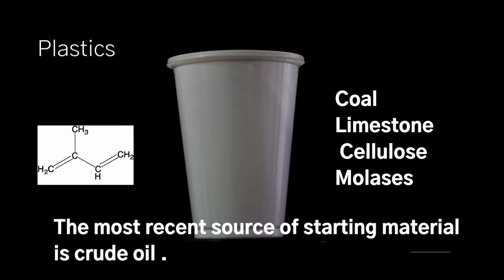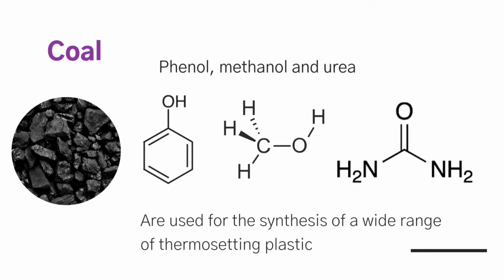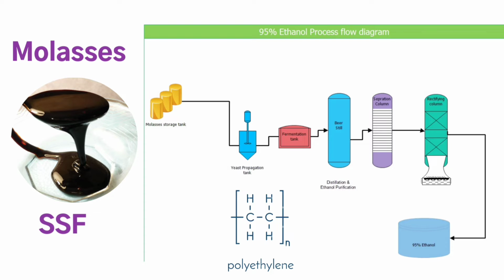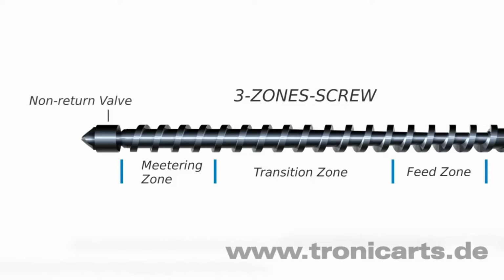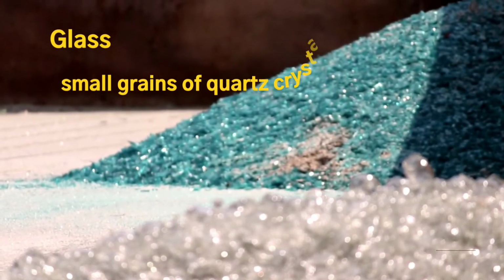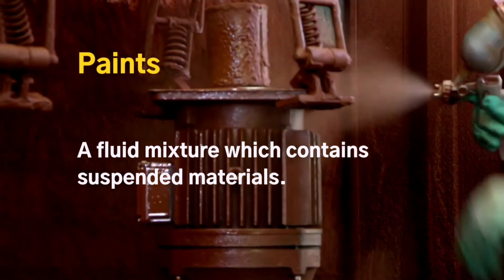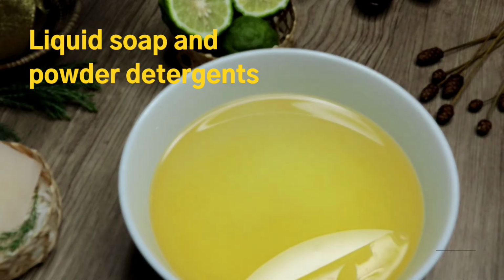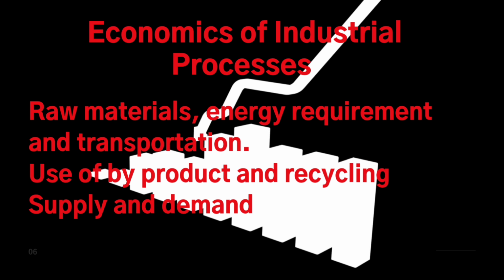Applied chemistry 2